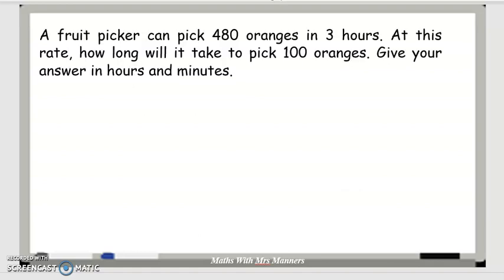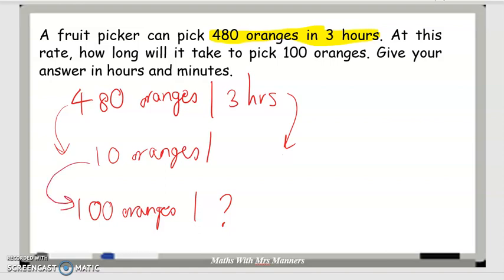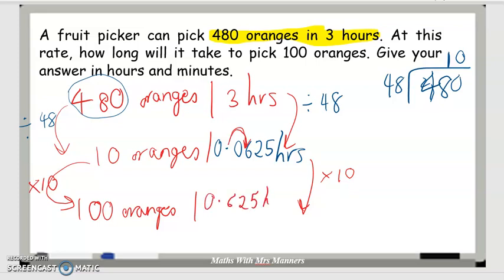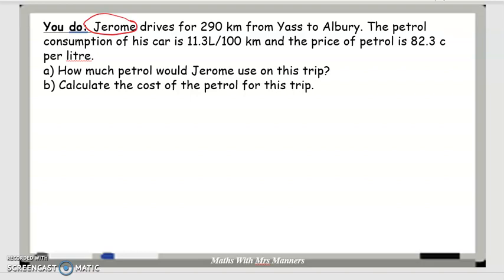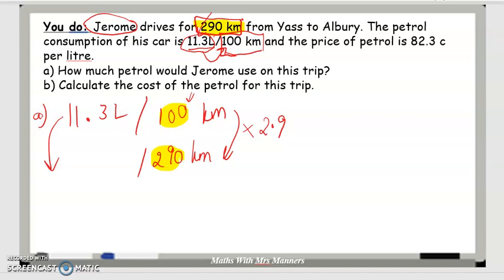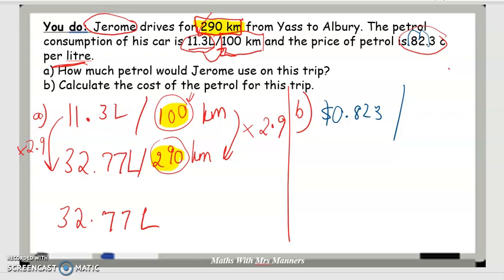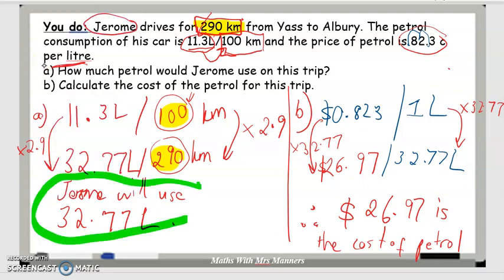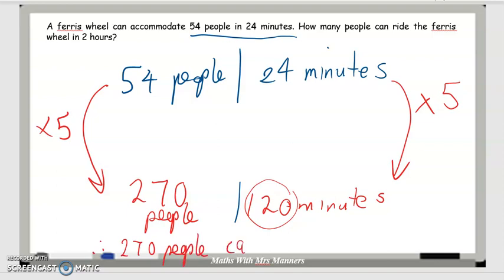Rates word problems